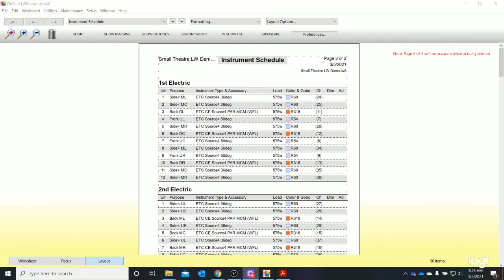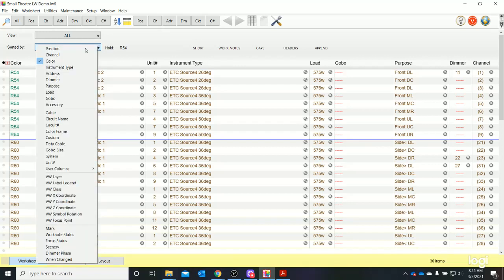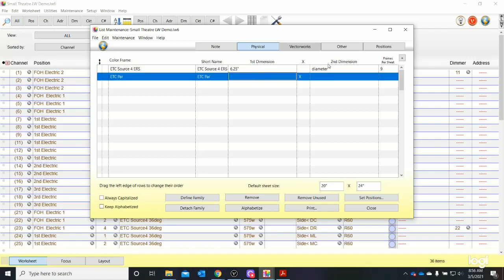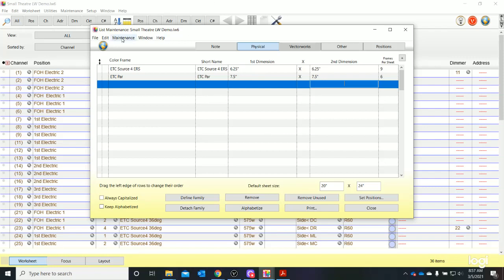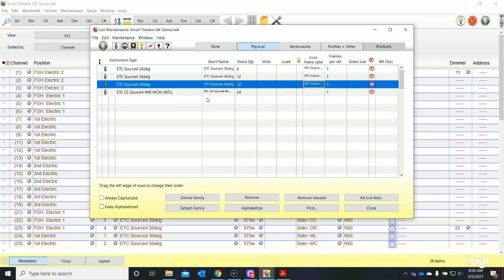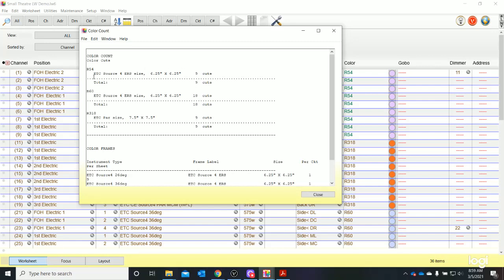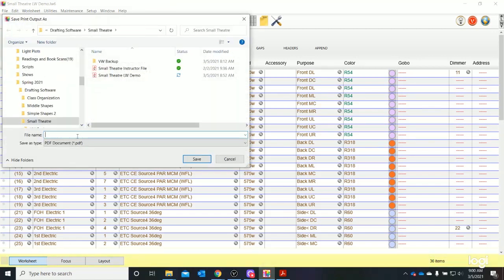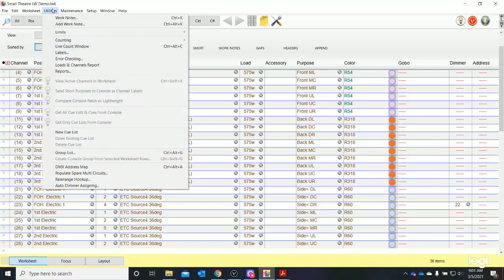VW Lightwright Pt9 Color Count